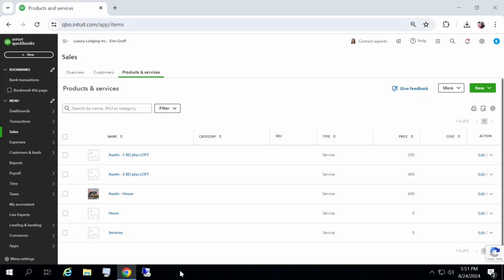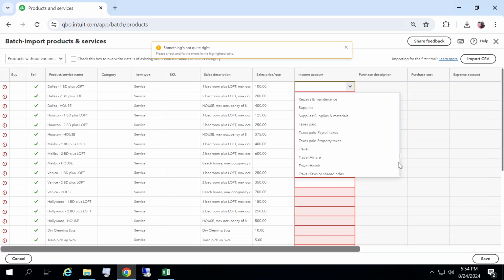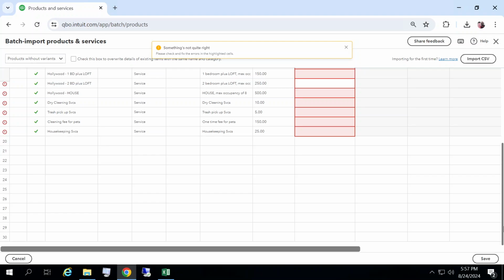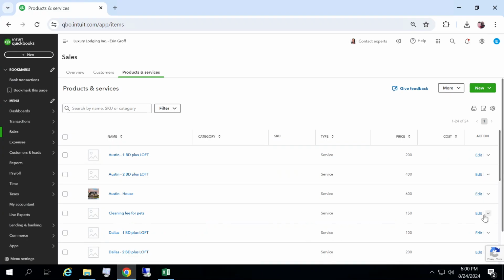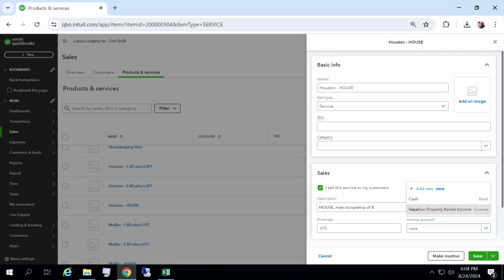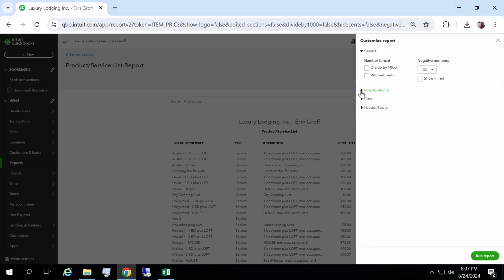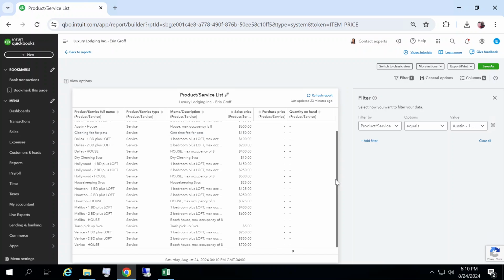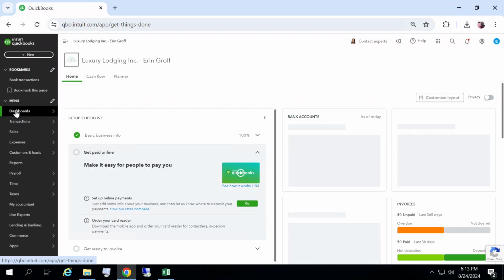Chapter 6 Practice Exercise